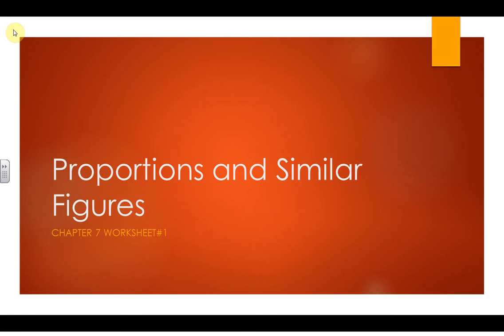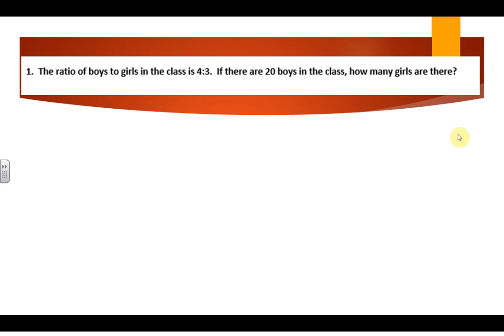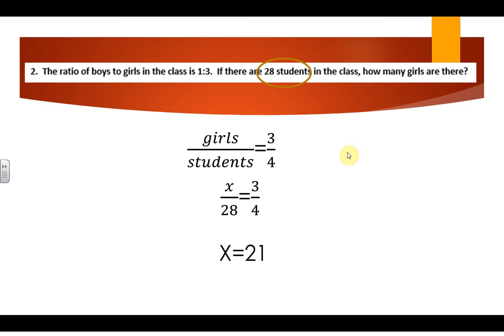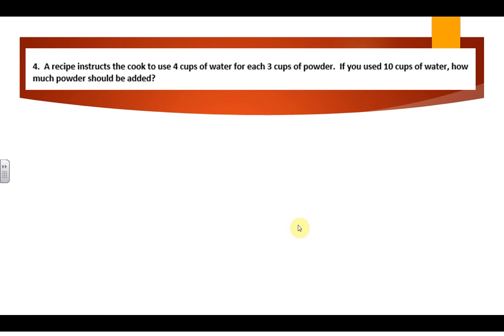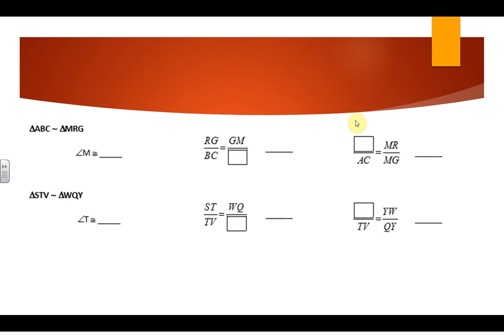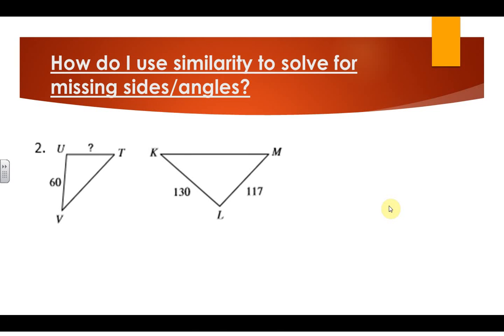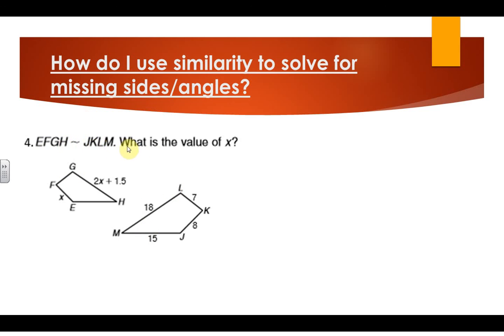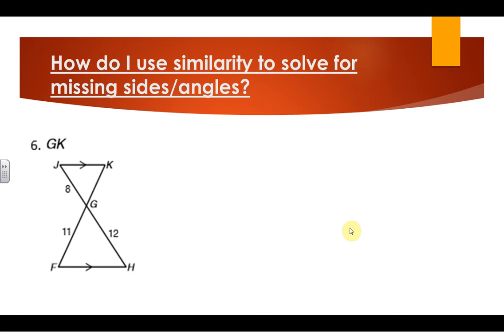Class for 5-9